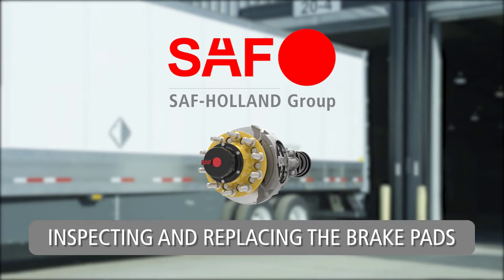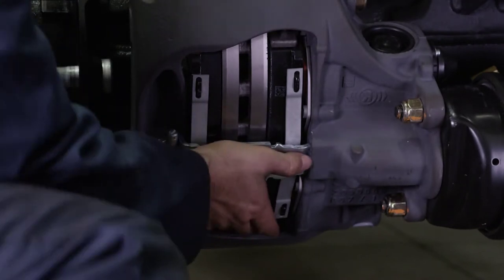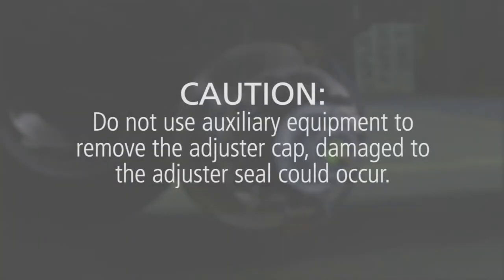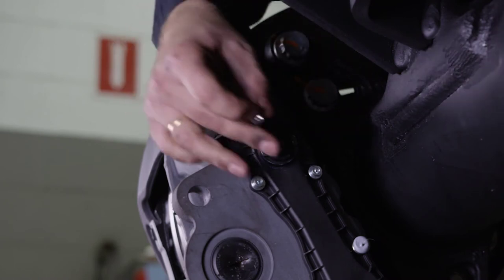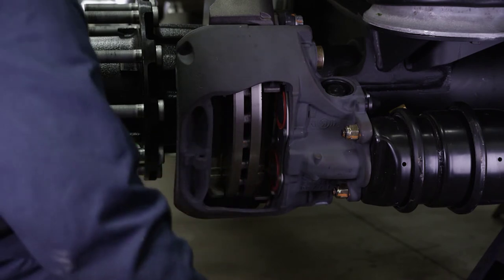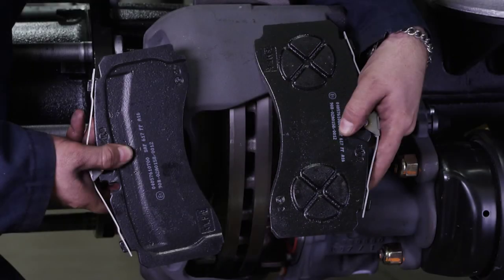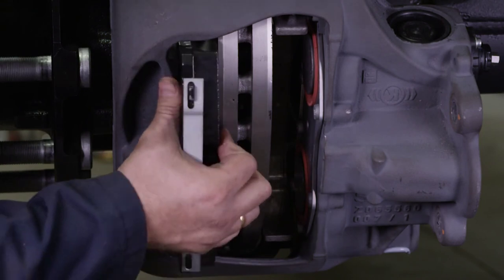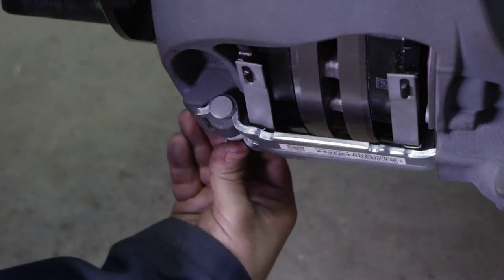SAF P89™ SERVICE 1 - Air Disc Brake - Inspecting and Replacing Brake Pads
SAF-P89™ Air Disk Brake: Service Video 1 of 5:
This video will walk you through the process of inspecting and/or replacing the brake pads on your SAF P89™ Air Disc Brake system.